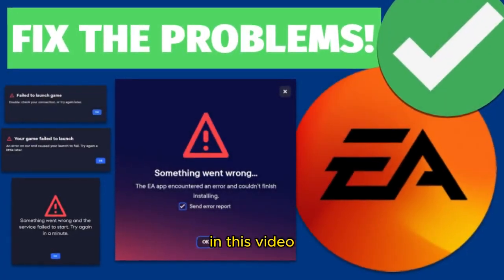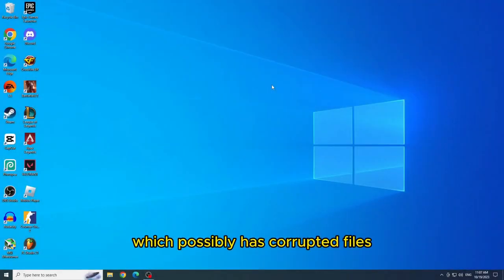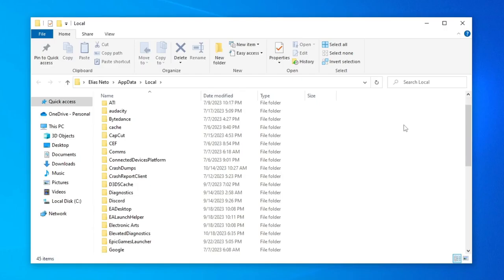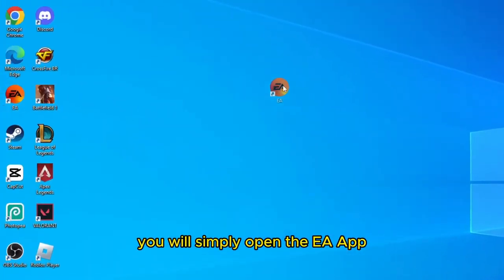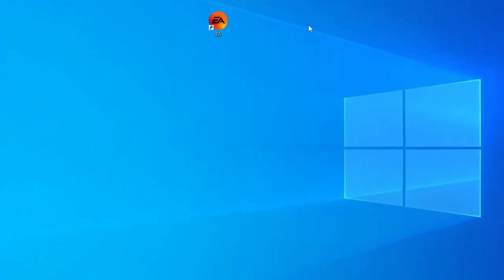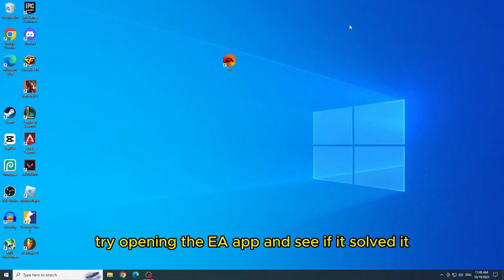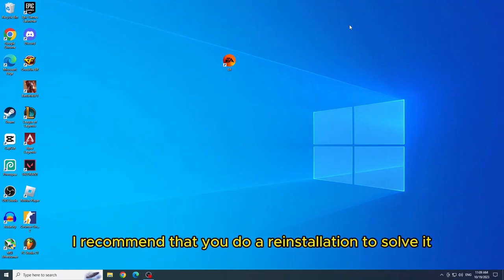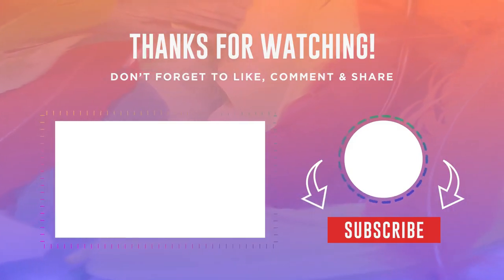How To FIX! EA APP NOT LAUNCHING (Full Guide) - How To Fix EA Launcher Not Launching Games (2023)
In this video I show you solutions for the Error: EA App not launching & EA Launcher Not Launching Games. I hope it solves the problem!

0:00 | Introduction
0:06 | First Solution
0:43 | Second Solution
1:22 | End.